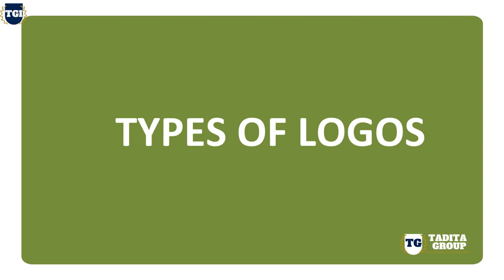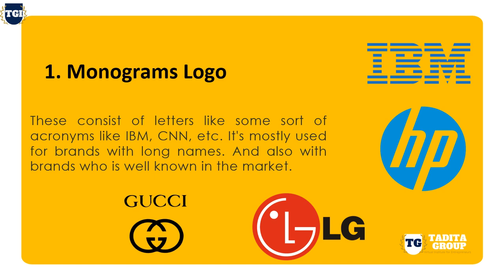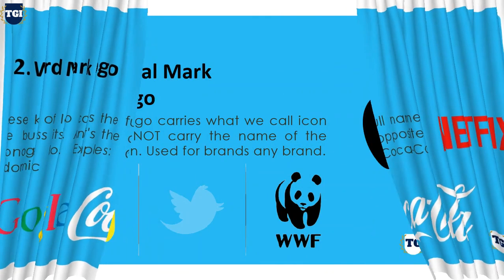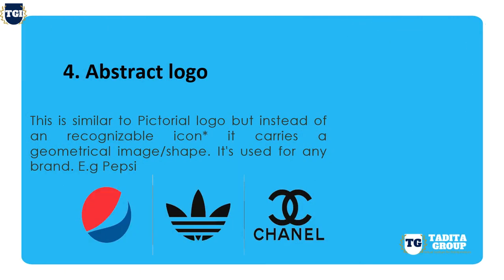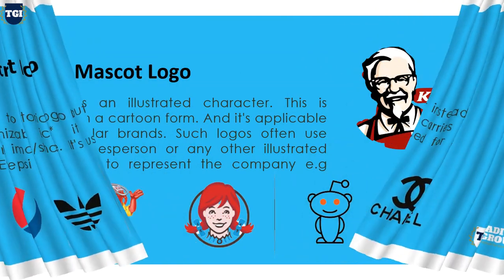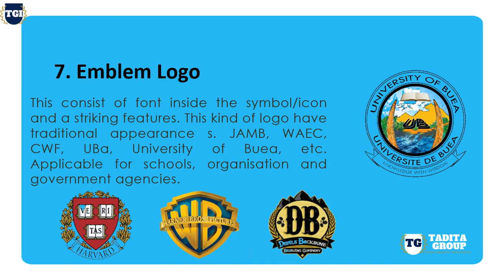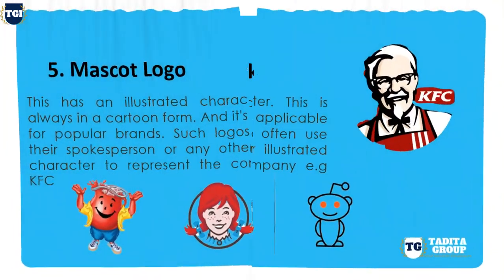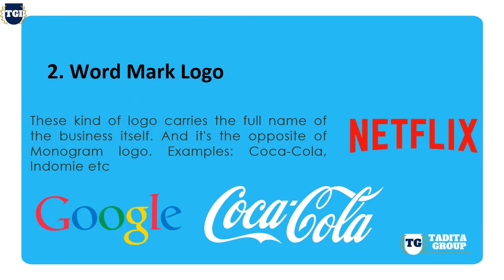Introduction to Logo Design 3